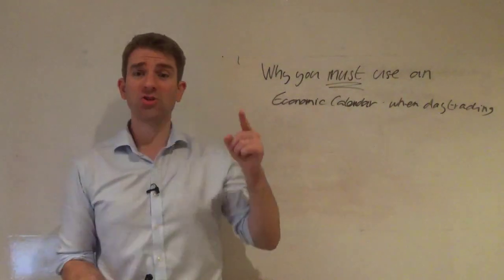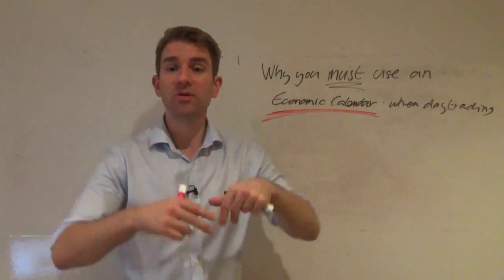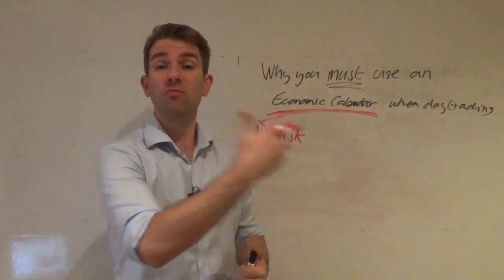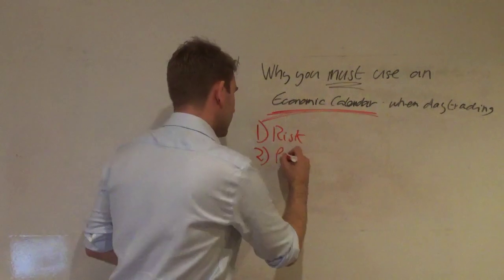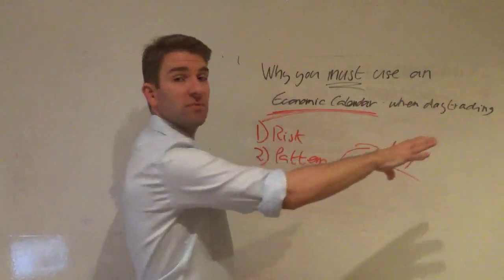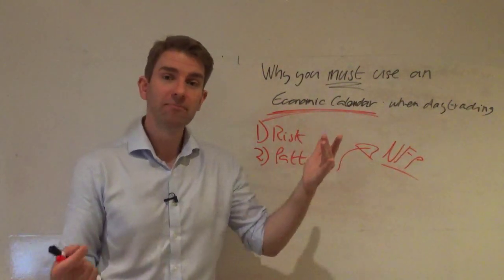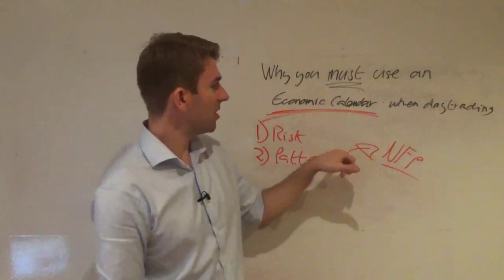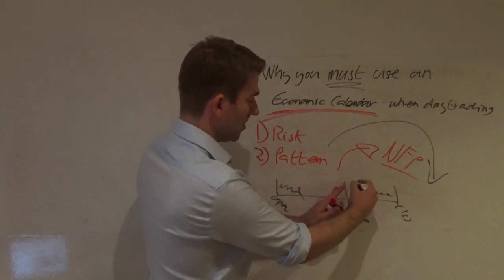Why Using an Economic Calendar When Day Trading is So Important 🦊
Why you must use a trading calendar when daytrading? What is an economic calendar?  An economic calendar is a diary of all the economic announcements that are coming out related to the economy.  Figures like inflation, interest rates, job numbers, CPI, PPI.  We aren't economists but if we're day trading these numbers have the potential to move the markets we are trading.  As such there is a hidden risk in this - number comes out and you will see a spike in direction one way or another and as such you are giving away control of risk.  Secondly the pattern of trading changes dramatically when we have big data coming ou, say like NFP (Non-Farm Payrolls) or a bit interest rate announcements.  The likelihood is that the way any correlated markets are going to move but the pattern of trading will change. Redoing.